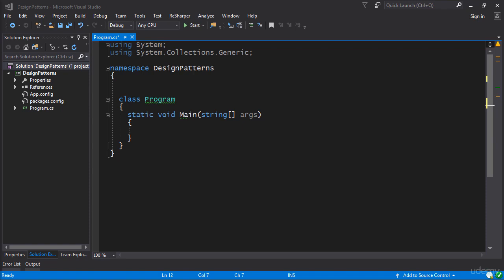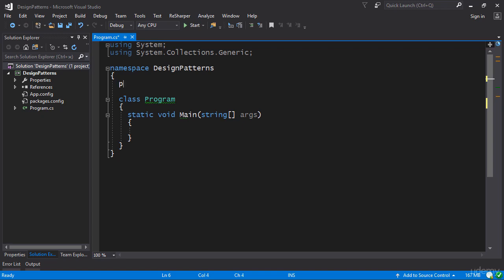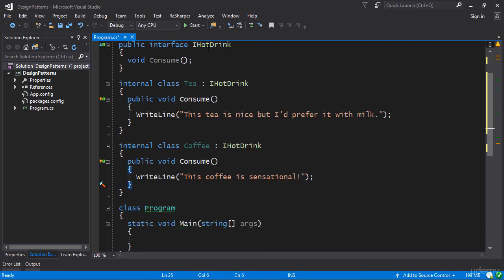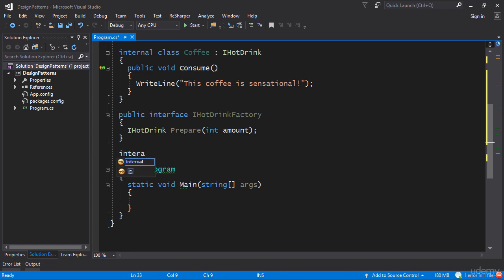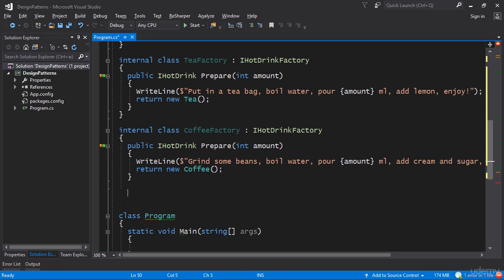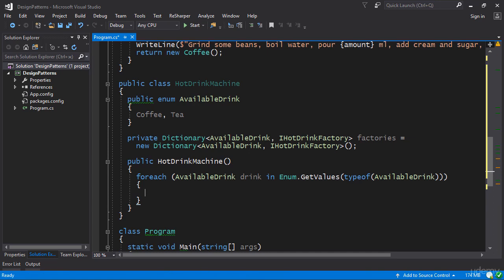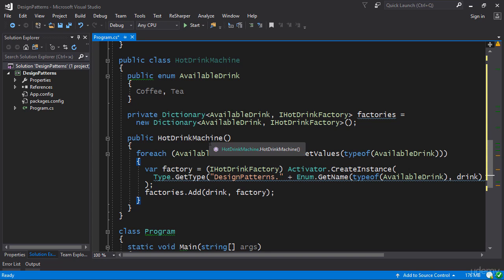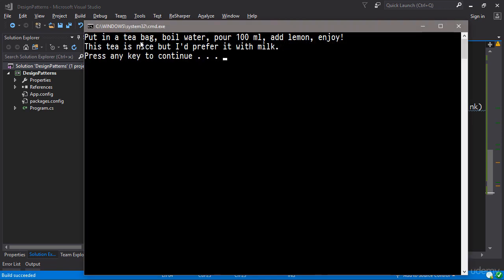Factories Design Pattern : Abstract Factory